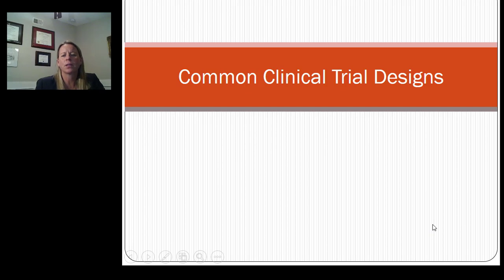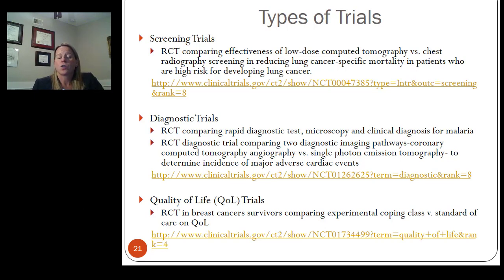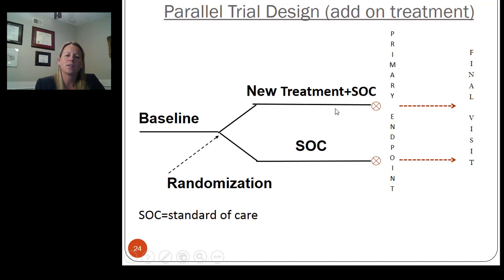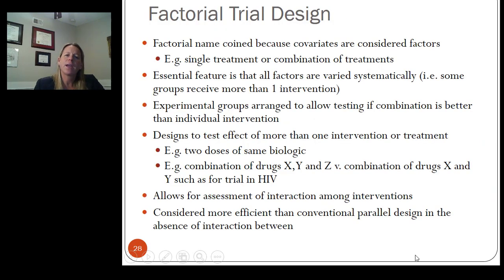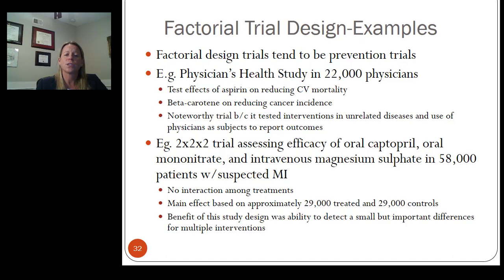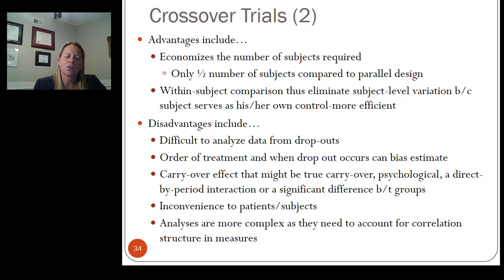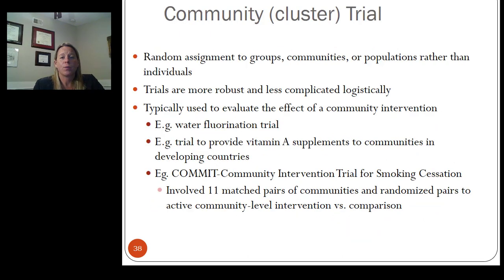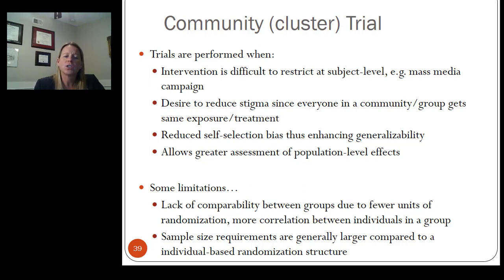Experimental Designs Part 3